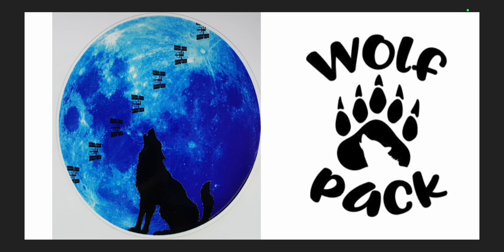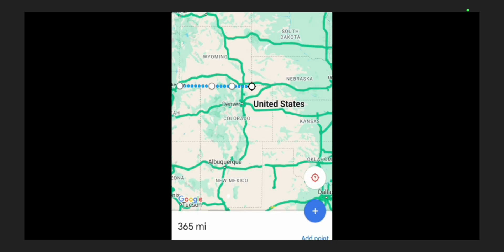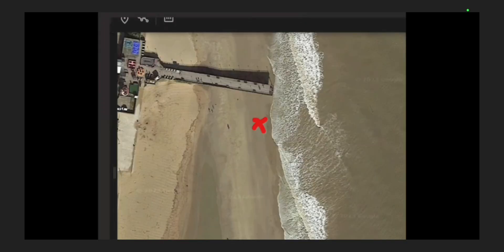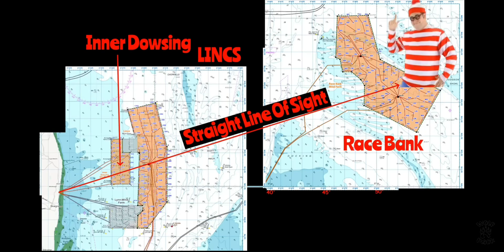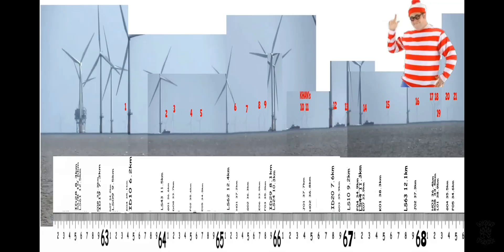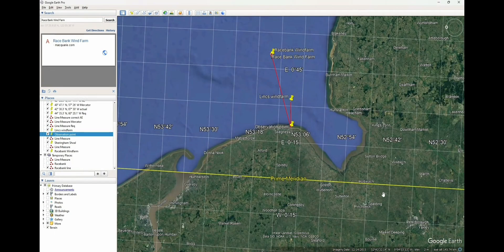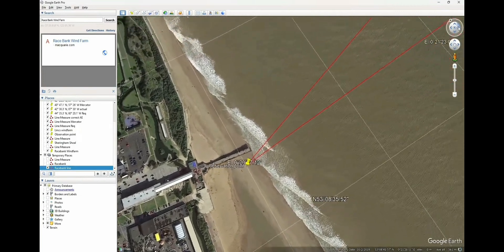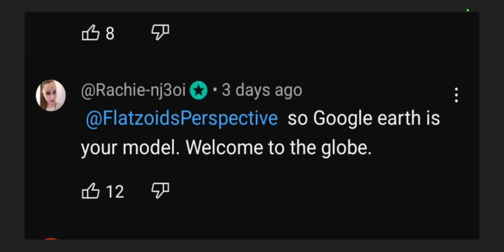Flatzoid, Spherical Rectangles Don't Lie, Welcome To The Globe 🌎 🙂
Everyone welcome @FlatzoidsPerspective to the globe 🌎 😀